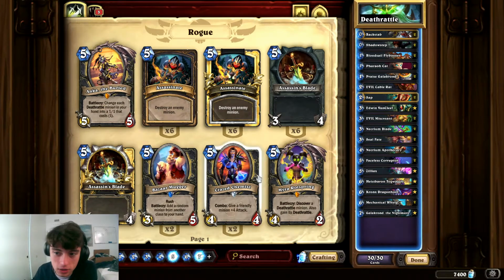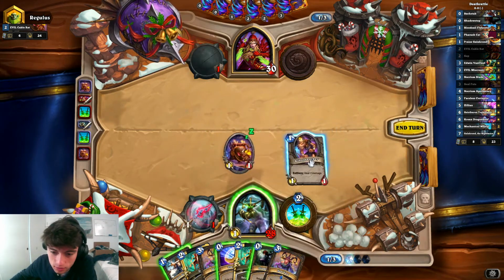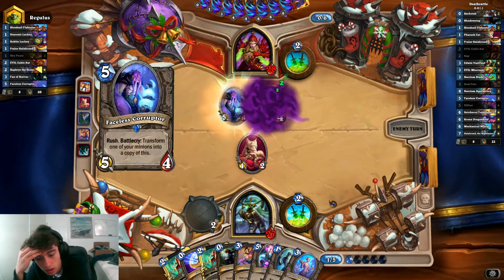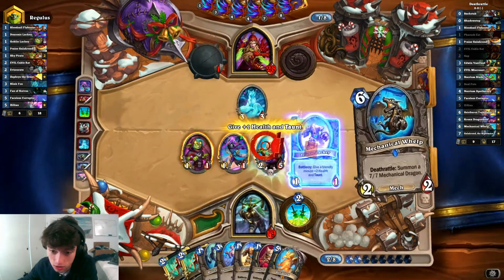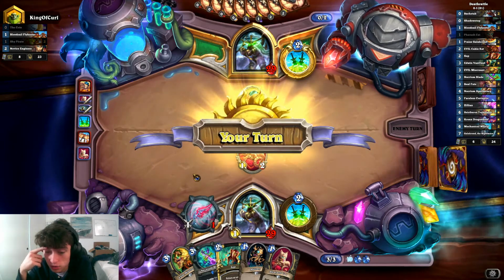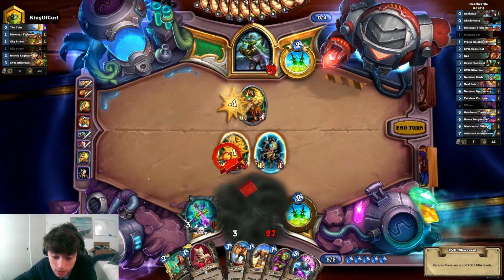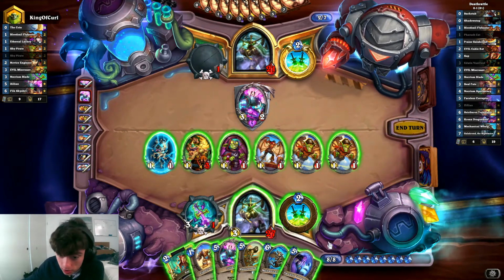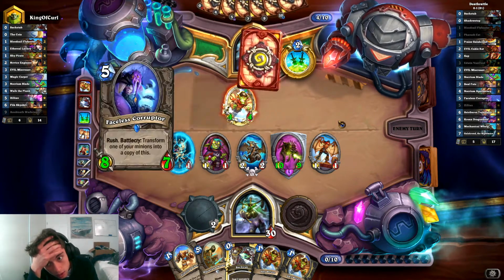I Hope he Doesn't Comeback | How to Play Galakrond Deathrattle Rogue | Descent of Dragons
Hearthstone's Descent of Dragons. is the newest expansion and  I am currently playing as Galakrond Deathrattle Rogue. I, elementalcore100, am going to be playing Hearthstone games and talk probably too much trying to both entertain people and teach them as they watch me make mostly good and occasionally TERRIBLE plays. I am not the best player by any means this really just started cause I told a friend that anyone could get to rank 5 or higher with a cheap deck with some time and some general knowledge on the game. I enjoy helping people learn what decks they want to play through gameplay, guides, and spotlights so I hope you all enjoy.

Battletags:
Debatable#1963 (NA)

Deck:
AAECAaIHBrICoIADtJEDkpcD47QDy8ADDLQB7QLNA7T2At76Ao+XA/WnA7muA7uuA7+uA86vA4KxAwA=